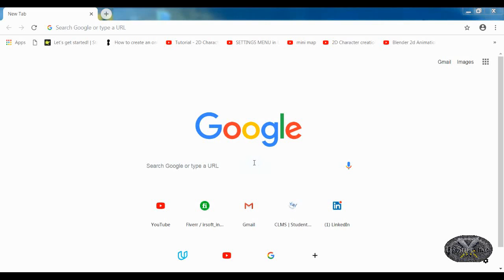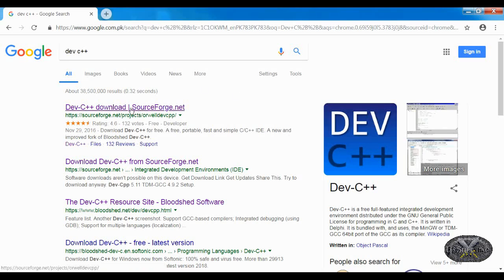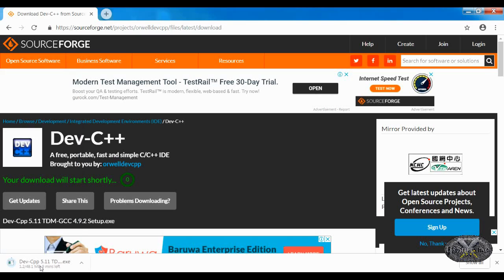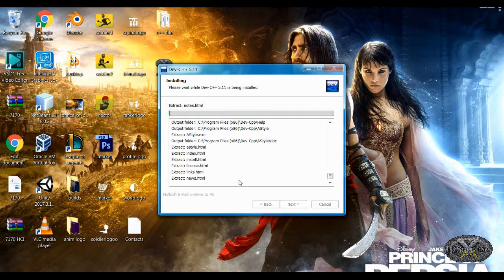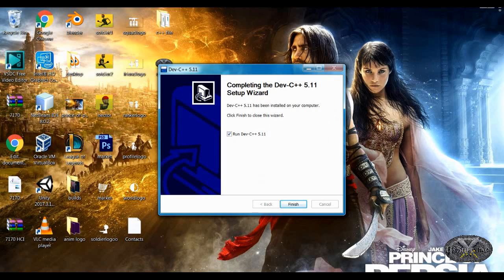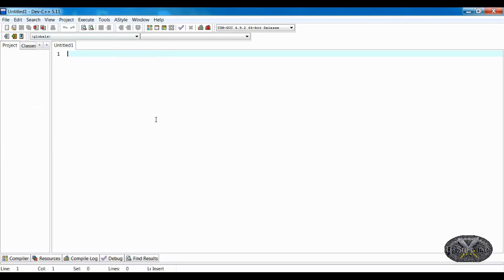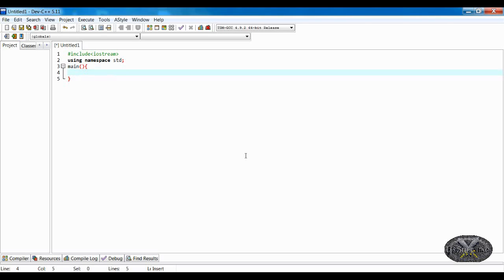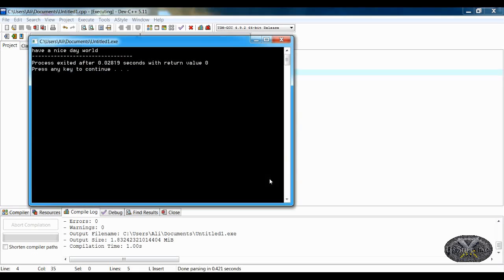C++ Game Development. installing dev c++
this is the second video to the whole series. in this video we install the tool that we are going to use to develop these games in. and then we make a small program in it.